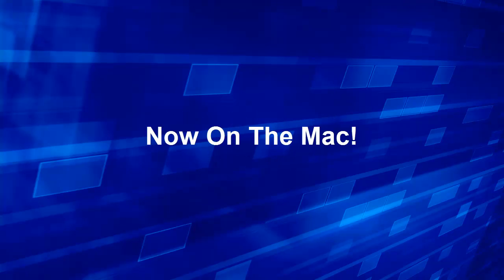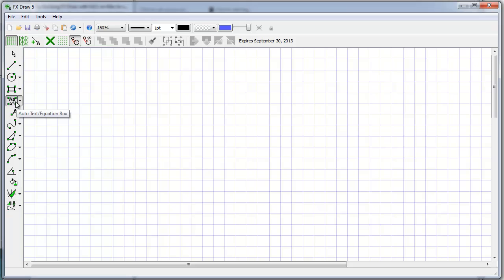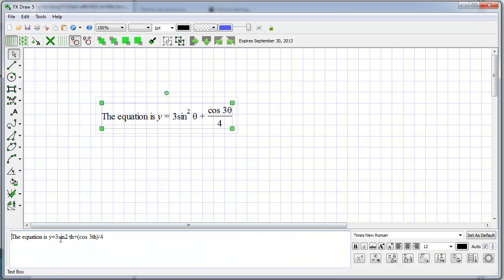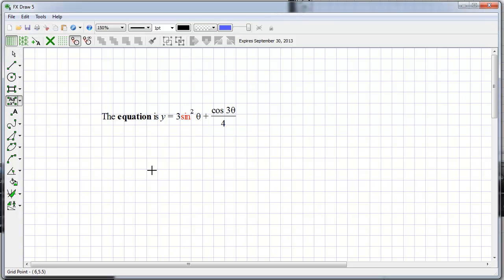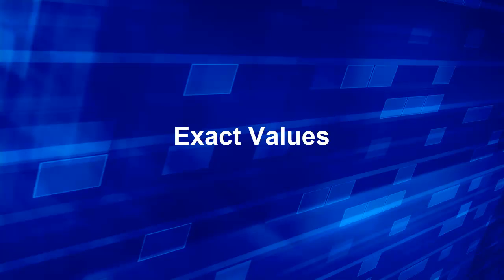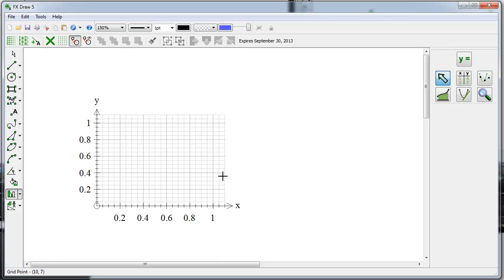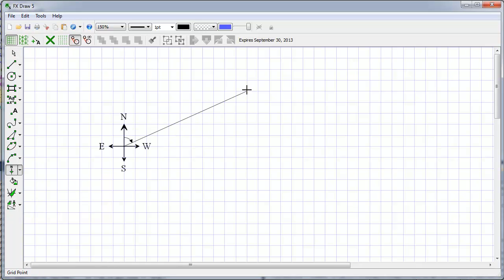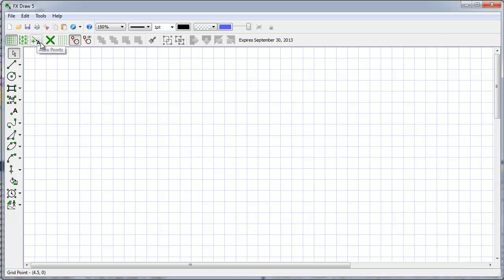What's New in FX Draw 5?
A quick summary of the main new features in FX Draw 5